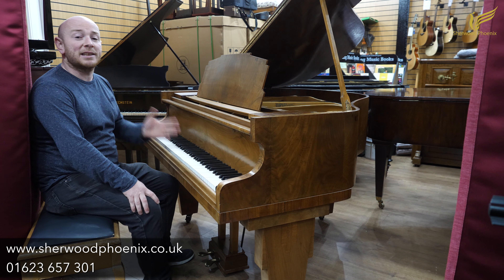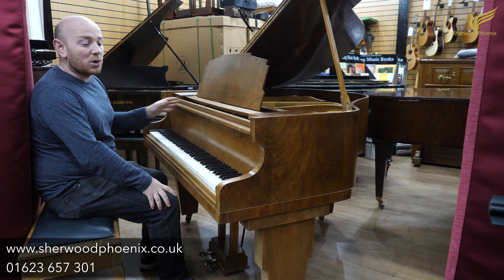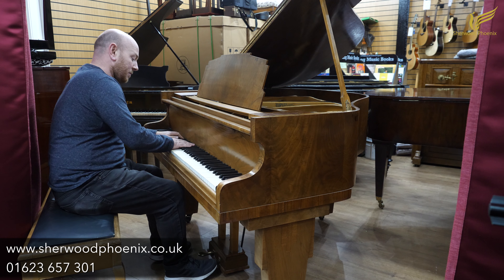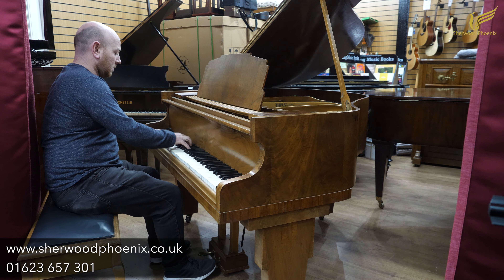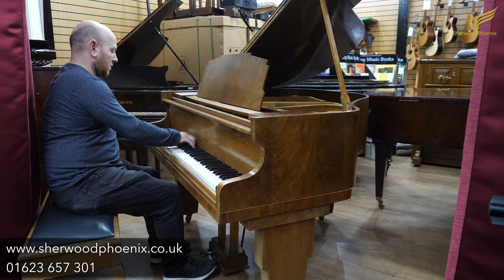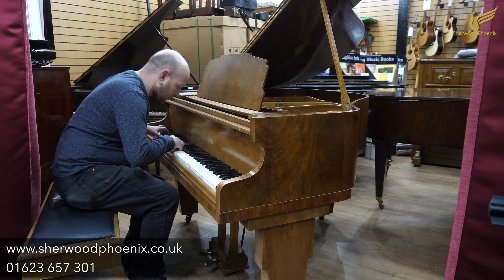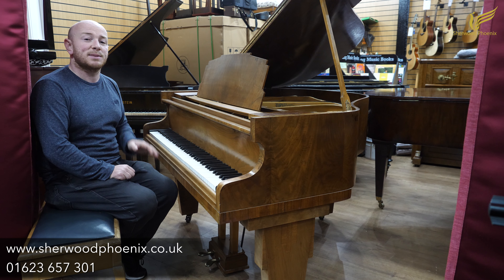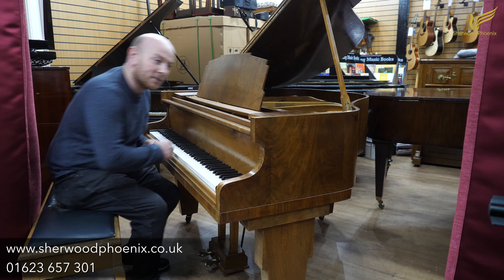Monington & Weston Art Deco Baby Grand | Sherwood Phoenix Black Friday eBay Deals